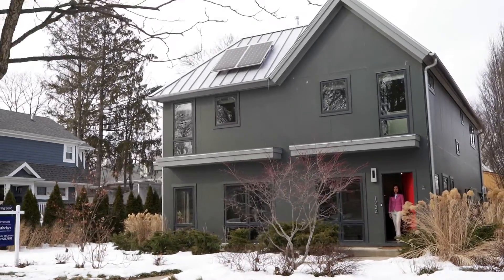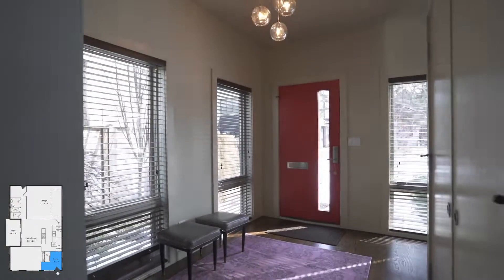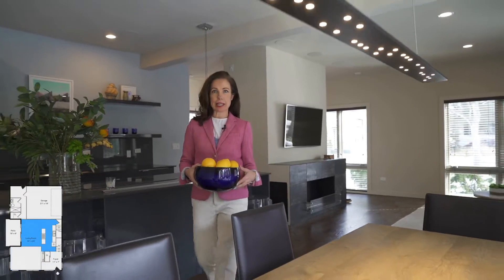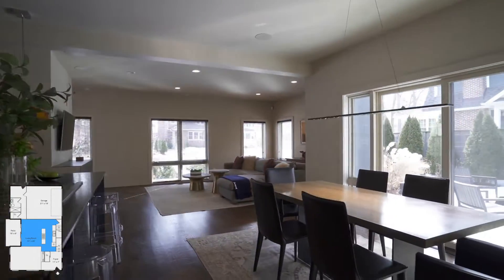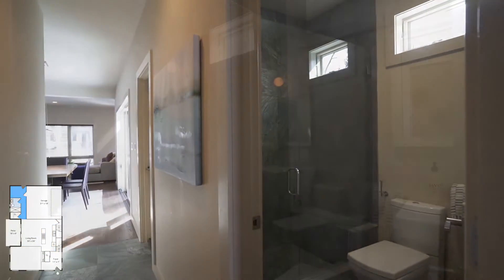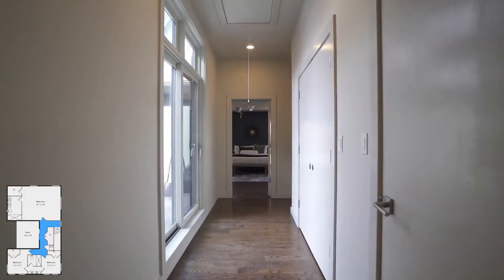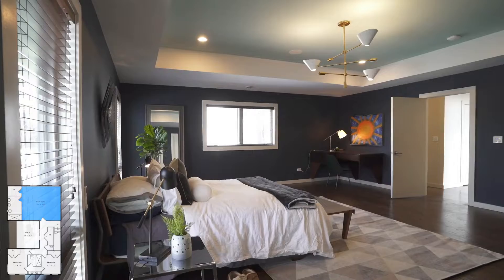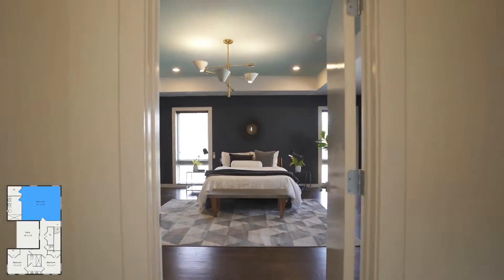1224 Washington Avenue, Wilmette, IL 60091